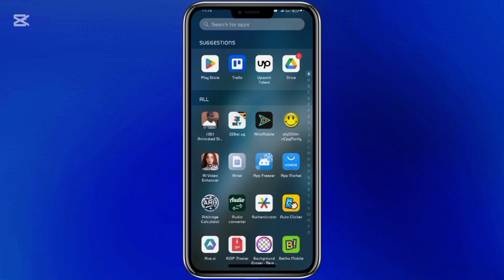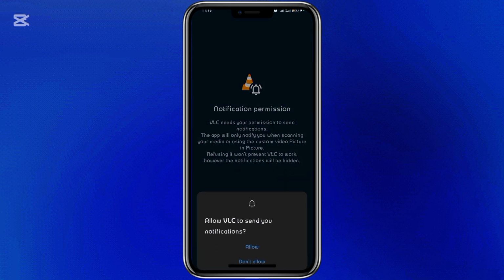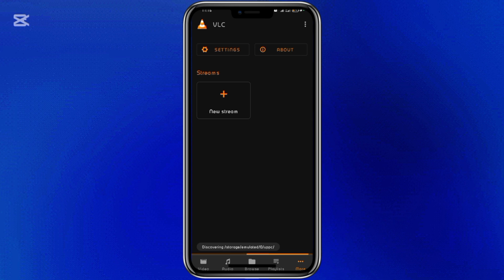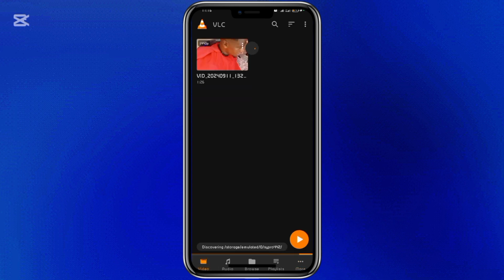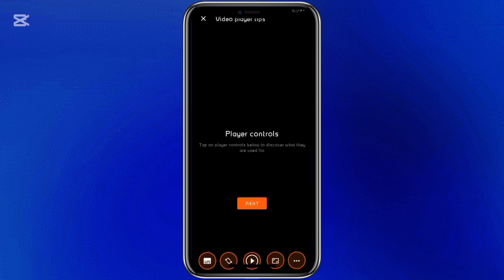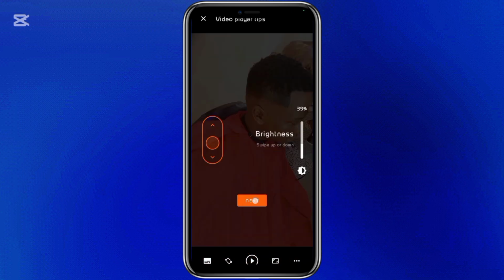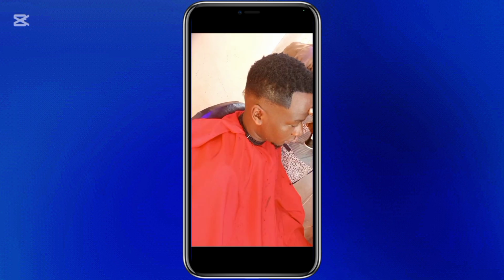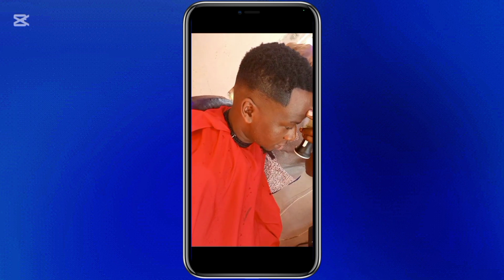How to Convert Video Files for FREE With VLC Media Player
Hey everyone! In this video, I'm going to show you how to convert video files for free using the incredibly versatile VLC Media Player.  Yes, you heard that right!  VLC isn't just for watching videos; it's also a powerful tool for converting them to different formats.  This is a fantastic way to make your videos compatible with various devices, reduce file size, or even extract just the audio from a video.  No need for expensive software or complicated online converters – VLC has you covered.

VLC Media Player is a free, open-source, and cross-platform multimedia player.  That means it works on Windows, macOS, Linux, and even mobile devices.  Many people are familiar with VLC for watching videos, but its conversion capabilities are often overlooked.  This video will unlock that hidden potential and show you how easy it is to use.

First things first, if you don't already have VLC installed, you'll need to download it.  Just head over to the official VLC website (videolan.org) and download the version that's appropriate for your operating system.  The download is quick and easy, and the installation process is straightforward.  Once you've installed VLC, you're ready to start converting your videos.

Now, let's open VLC Media Player.  Once it's open, you'll see the main interface.  Don't worry if it looks a bit basic – the magic happens behind the scenes.  To start the conversion process, you won't be clicking the usual "Play" button. Instead, you'll need to go to the "Media" menu at the top of the screen.

In the "Media" menu, you'll find an option that says "Convert/Save..."  Click on this option.  A new window will pop up.  This is where you'll select the video file you want to convert.  Click the "Add..." button and navigate to the location of your video file.  Select the file and click "Open."

Once you've added the video file, you'll see it listed in the window.  Now, it's time to choose the output format and settings.  At the bottom of the window, you'll see a "Convert/Save" button.  Click on it.

A new window will appear, giving you options for the conversion process.  Under "Profile," you'll see a dropdown menu with a wide range of preset conversion profiles.  These presets make it easy to choose the right format for your needs.  For example, you might choose a profile for MP4, WebM, AVI, or even extract the audio as MP3.  If you're unsure which format to choose, MP4 is generally a good option as it's widely compatible.

If you want more control over the conversion settings, you can click the "Edit profile" button (it looks like a wrench or a settings icon).  Here, you can adjust things like the video codec, bitrate, resolution, audio codec, and more.  However, for most users, the preset profiles will be sufficient.

Once you've chosen your profile (or customized the settings), you need to choose where you want to save the converted file.  Click the "Browse" button next to "Destination file" and choose a location on your computer.  Give your converted file a name and click "Save."

Finally, click the "Start" button in the conversion window.  VLC will now begin converting your video file.  The time it takes will depend on the size of the video and the chosen conversion settings.  You'll see a progress bar indicating the conversion status.

Once the conversion is complete, you'll find your newly converted video file in the location you specified.  You can now play it on your device, share it online, or use it however you need.  As you can see, converting video files with VLC Media Player is completely free, easy, and doesn't require any special technical skills.